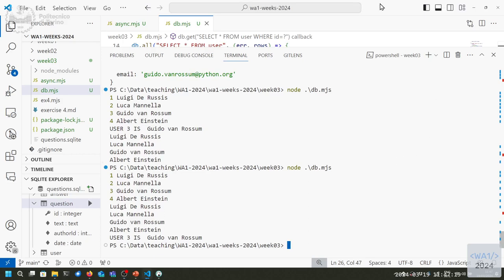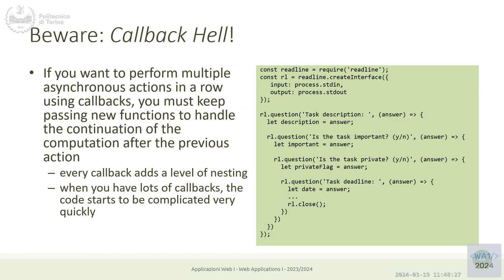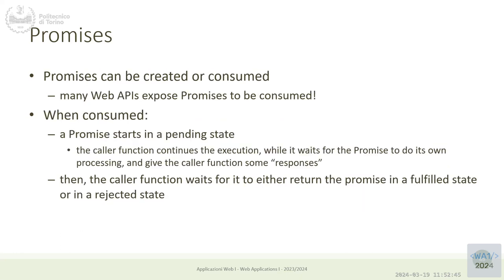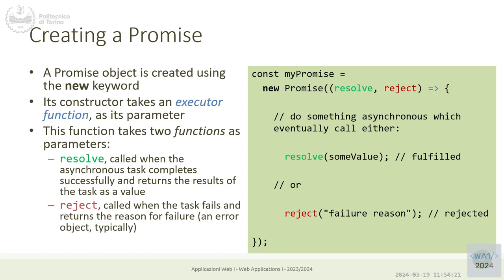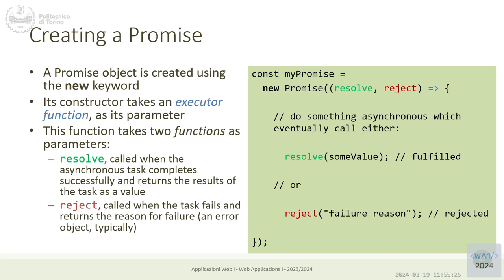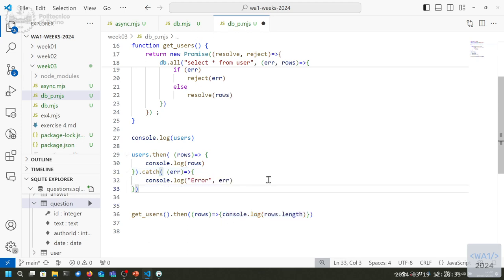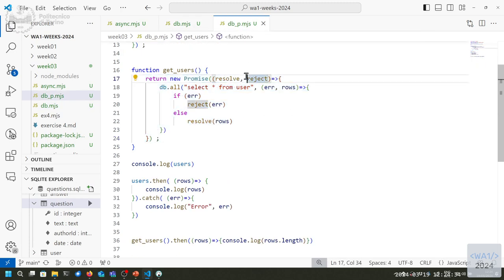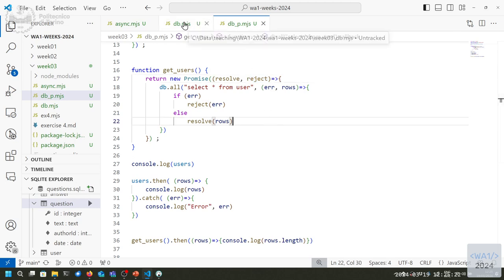WA1-2024-L08: Promises. Exercise on Asynchronous Programming.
Lecture 08, date 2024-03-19: Promises. Exercise on Asynchronous Programming.